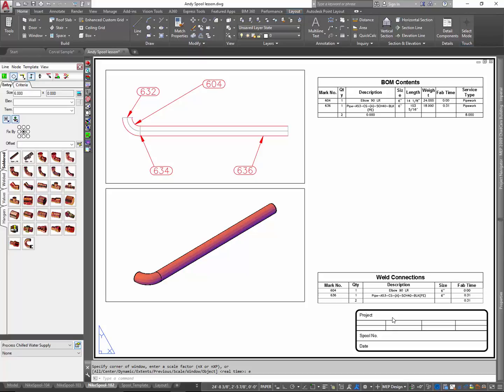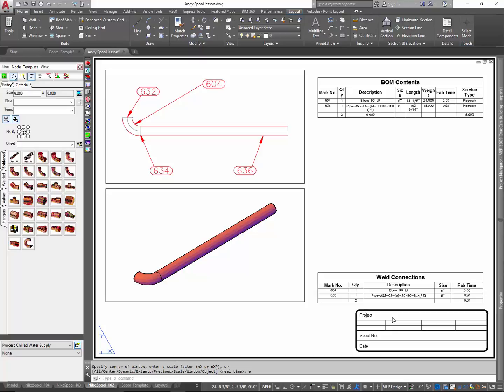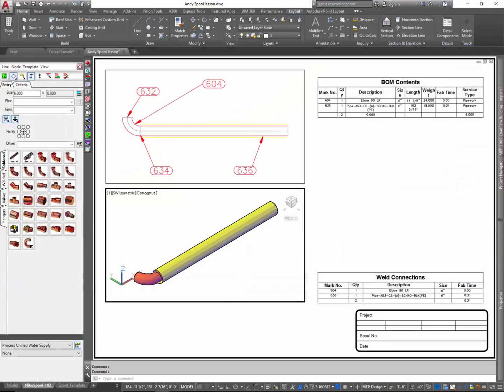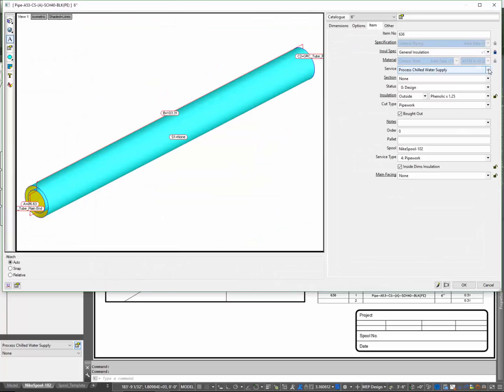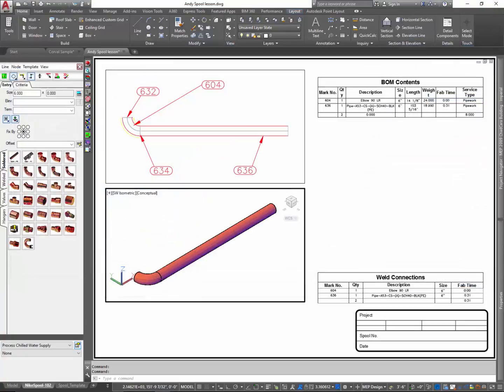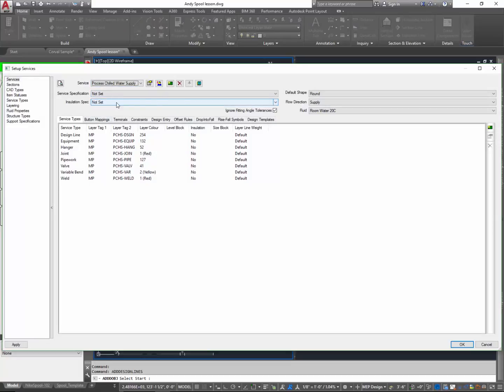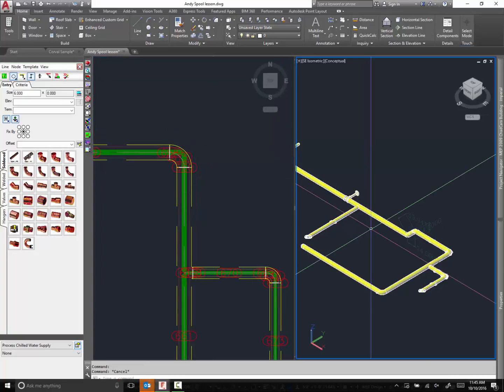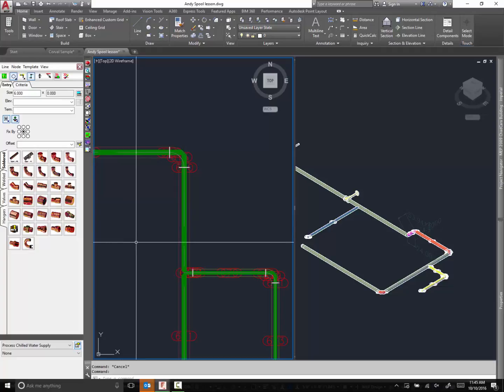Fabrication CADmep 2017 - Adding Insulation to piping and fittings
How to video tutorial on dealing with Insulation.